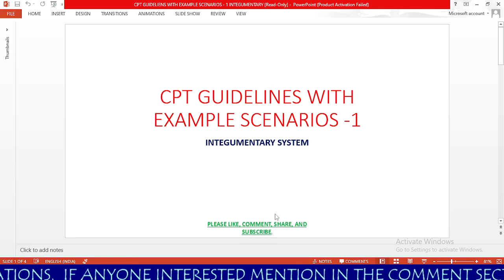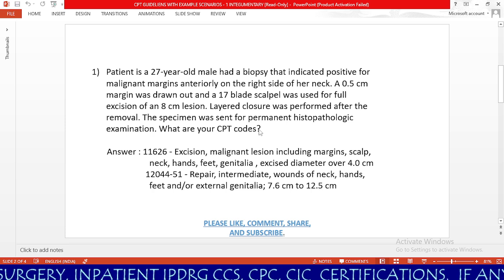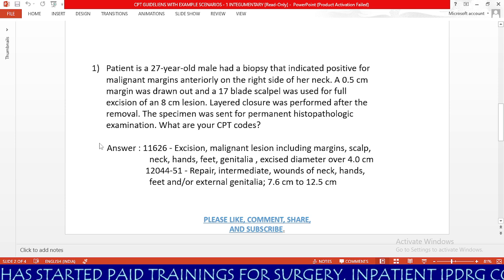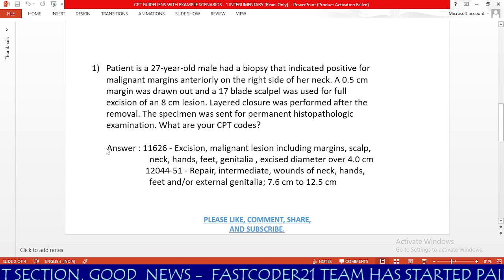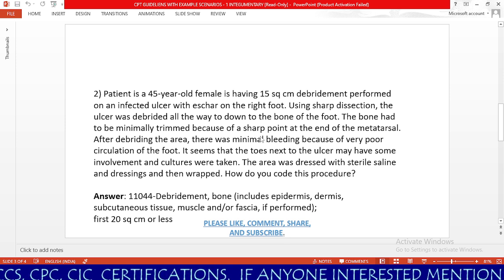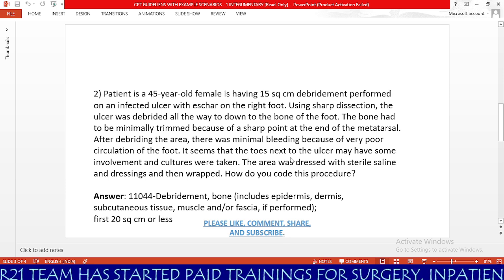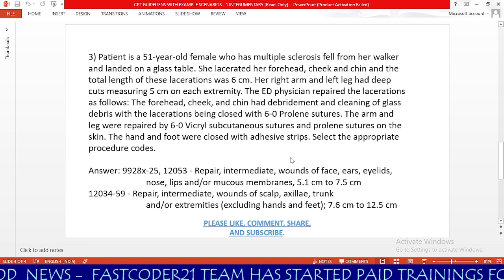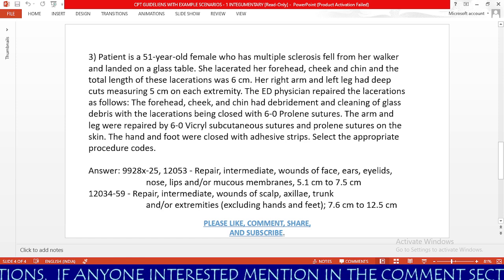CPT GUIDELINES WITH EXAMPLE SCENARIOS - 1 (INTEGUMENTARY SYSTEM)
Hello coder,

If you want to speak with us download Callme4 app from Google Play store free and call us using fastcoder21@cm4 id.

Happy Coding.